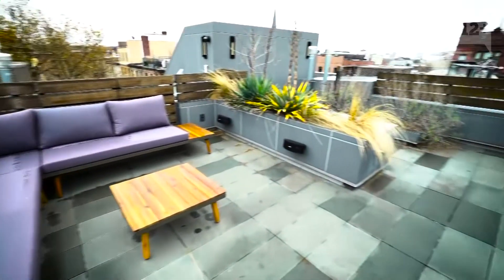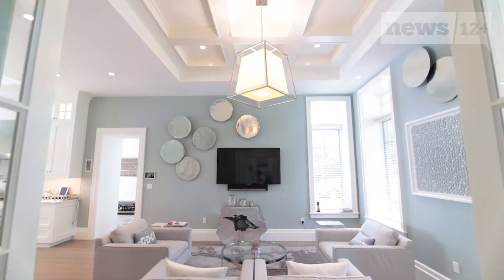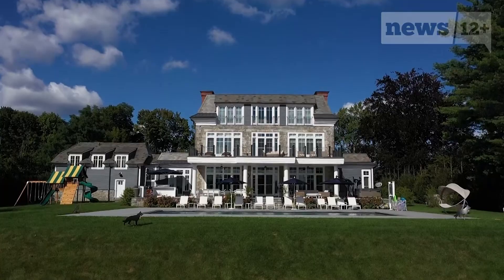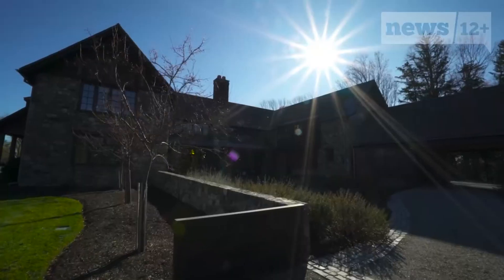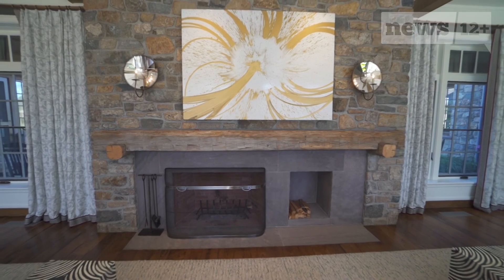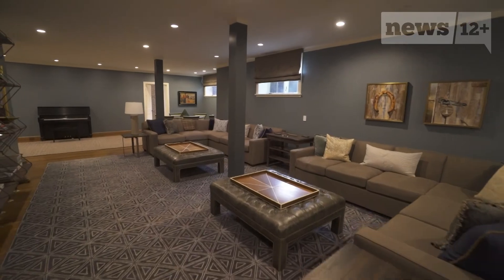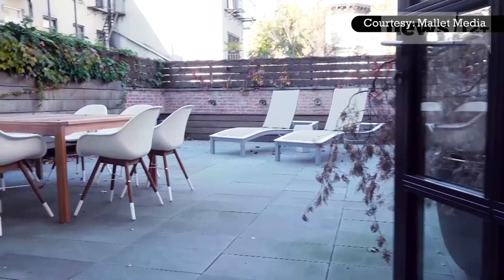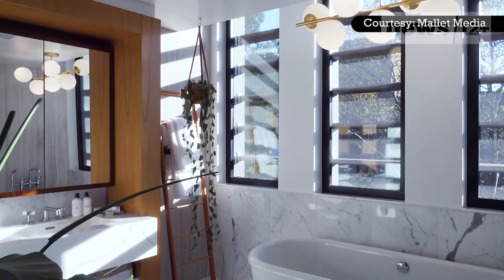Welcome to Lake Mahopac-Luxury Living: Episode 3 Part 1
Welcome to Luxury Living!
We'll travel the tri-state touring some jaw-dropping properties that feature the finer things in life.
Weeknights at 6:30pm on News12+

(0:51) There is nothing old about this lux estate
(4:11) 50 acres and a private theater on the hills of Bedminster
(7:54) Take the elevator to the rooftop terrace in this four-story Brooklyn Townhouse